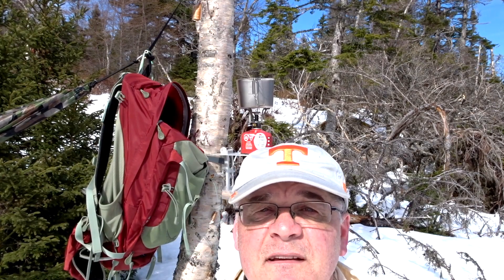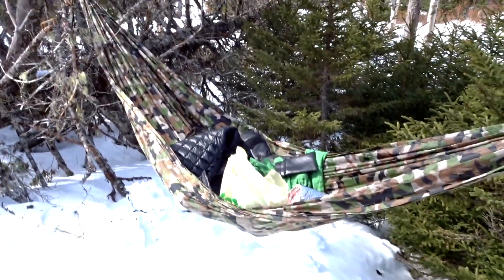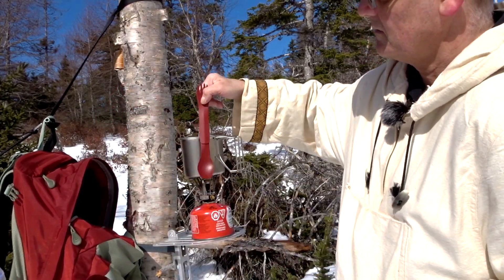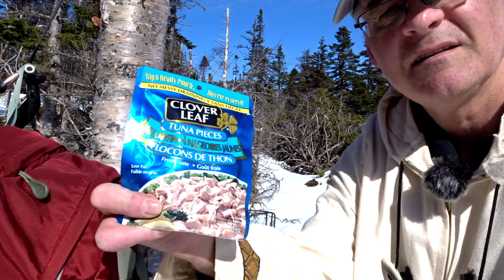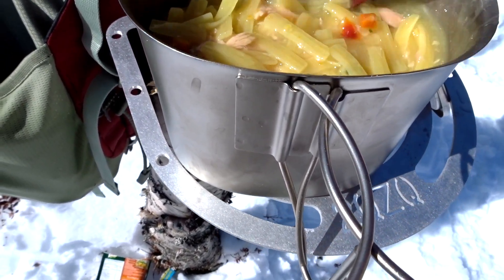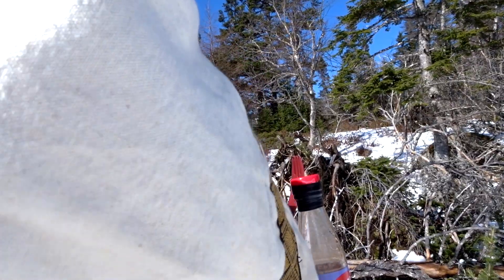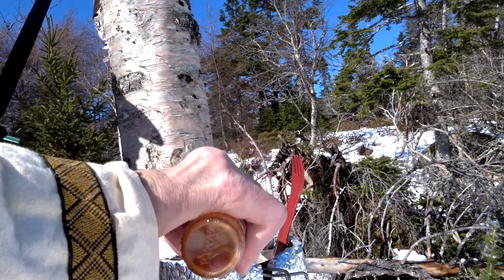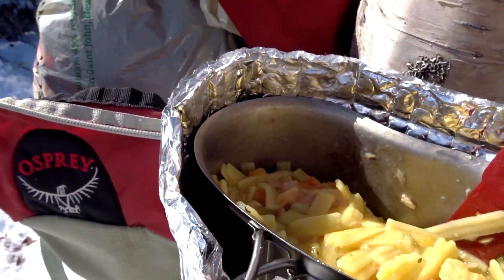Canteen Cup Tuesday - Chicken & Tuna Pasta.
Canteen Cup Tuesday. Come along with me as I go for a snowshoeing hike and cook up a lunch in my canteen cup. I cook some Knorr Sides Chicken Pasta with some Tuna, dehydrated vegetables, Texas Pete and pepper. I use my 2QZQ tree table to place my stove on to cook my lunch. I use a Sony HX80 camera and a Zoom H1 portable voice recorder with a lavalier mic.